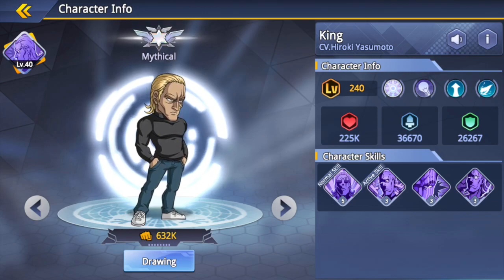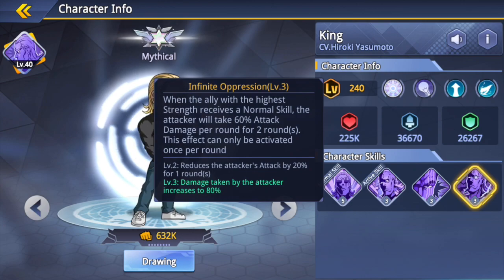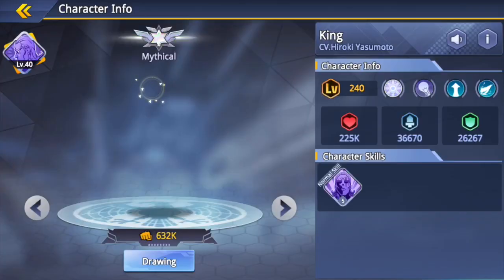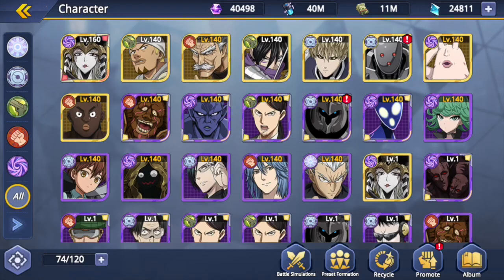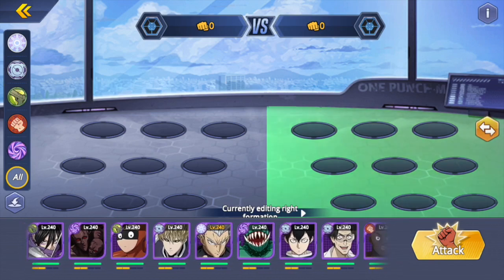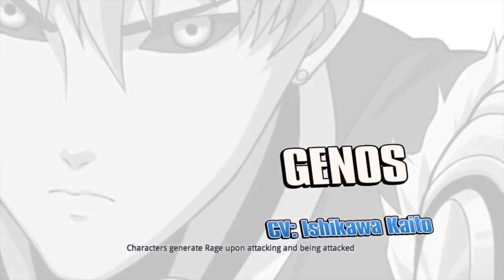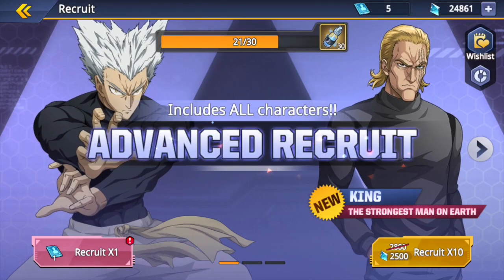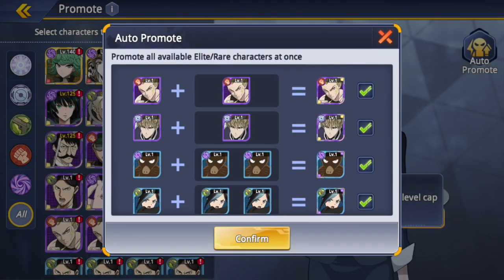OPM KING IS IN THE GAME!!!! One Punch Man Road to Hero 2.0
New Character King hits the scene!

New Additions (Take effect in v2.1.3):
1. Brand New City Scape
In the new version, the City interface and its various buildings have been given a whole new look!
2. Battle Simulations
Players can now simulate battles with the characters they own, testing character strengths and weaknesses, and different formations.
3. Preset Formations
Players can now predefine multiple formations from the character interface, choosing different formations for different situations.
4. New Wonderful Trip Adventure: Ice World
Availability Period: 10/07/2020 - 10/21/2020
5. Tips While Loading
Gameplay tips will now show when players wait for the game to load, helping them better master the game.